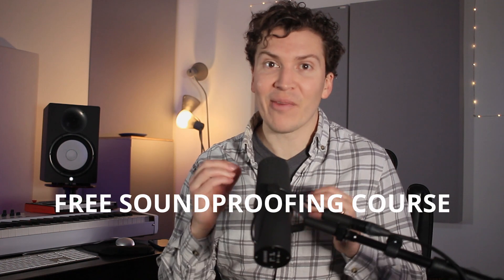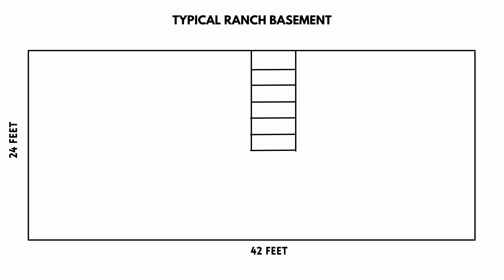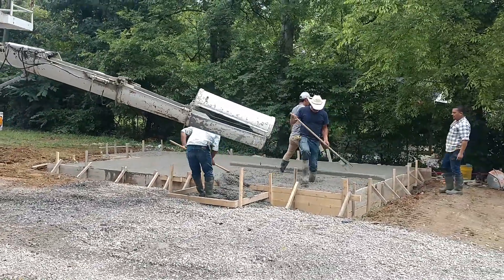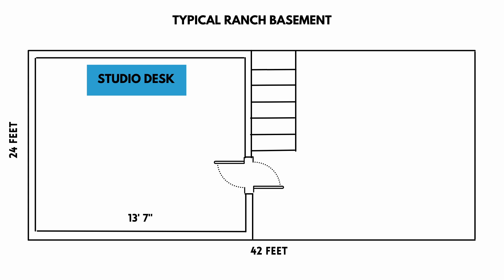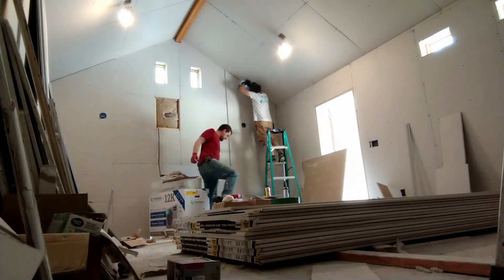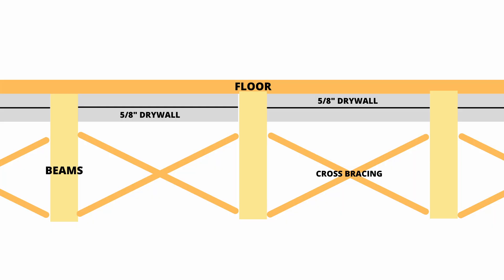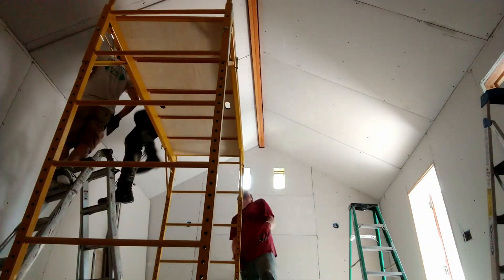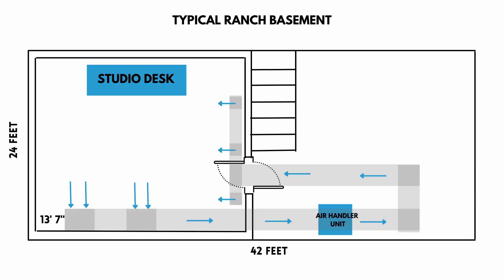Building A Soundproof Studio In A Basement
Learn how to build a soundproof studio in your basement. This video is a great overview of the different steps and processes you will need to think through to build a soundproof home studio in your basement.

0:00 - Intro
2:O8 - Overview of the basement studio
2:50 - Pros/Cons of A Basement Studio
5:12 - Basement Studio Design
7:30 - Ceiling Design
9:38 - Door Design
10:30 - HVAC Design